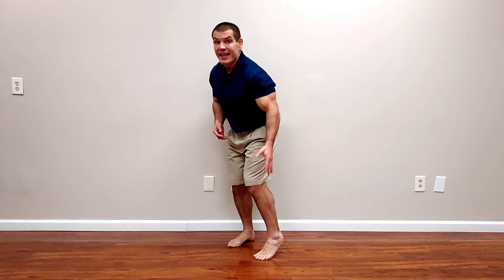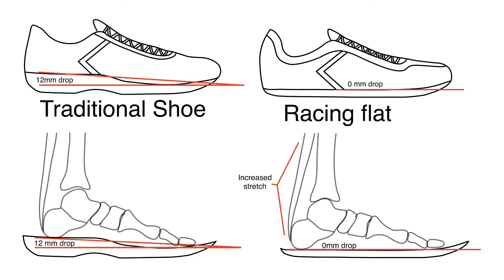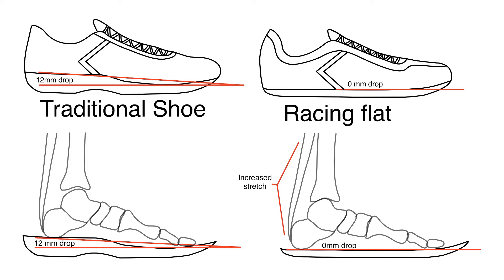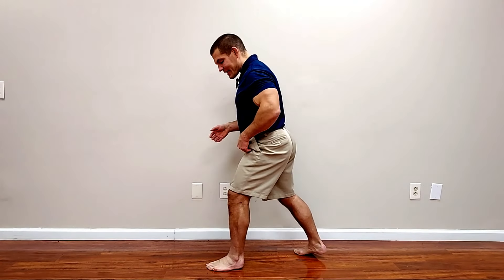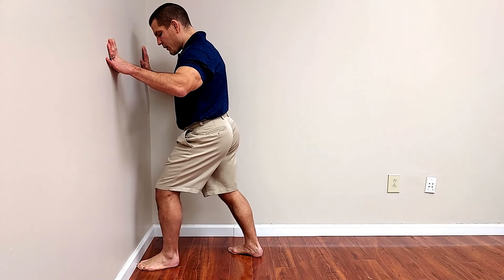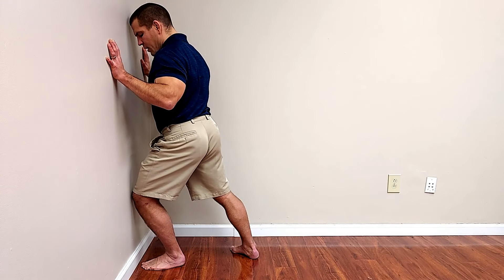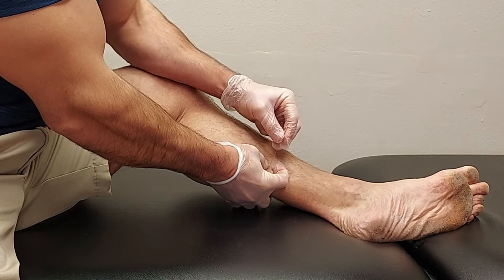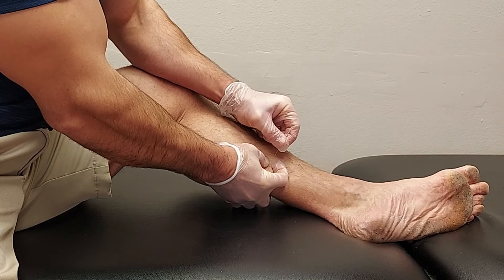Tight Calves? Avoid These 5 MISTAKES to Relieve Calf Stiffness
Tight calves can cause foot pain, knee pain, hip pain, and even lower back pain. If you have persistent calf stiffness despite stretching, there's a chance that you may be making at least one of the 5 mistakes in this video. Learn what they are, plus how to fix them.

In this video, you'll learn:
0:00 Tight calves can cause many different problems
0:28 Mistake 1 + solutions
2:08 Mistake 2 + solutions
4:30 Mistake 3 + solutions
6:18 Mistake 4 + solutions
8:32 Mistake 5 + solutions